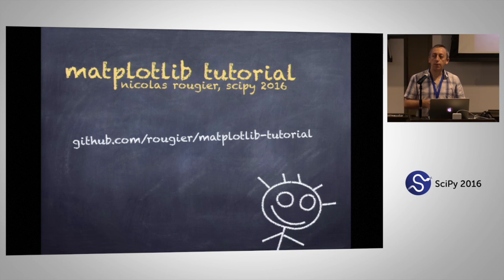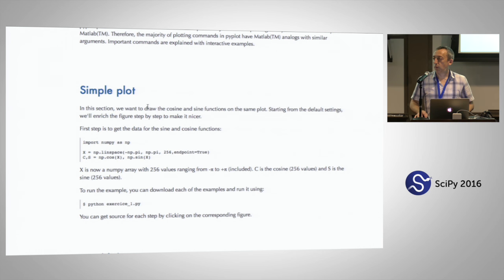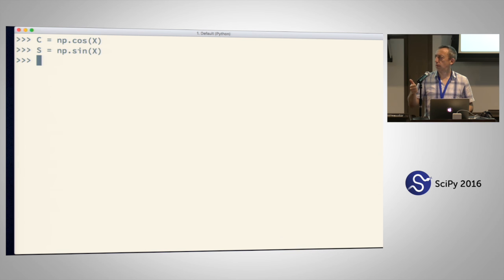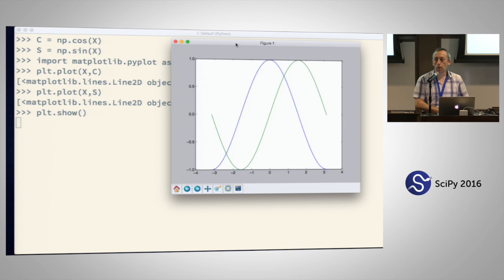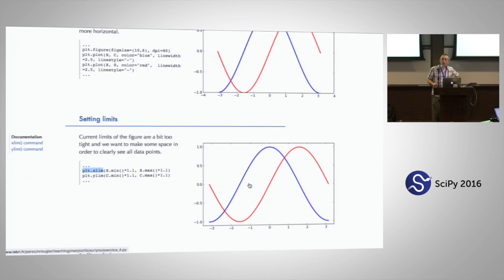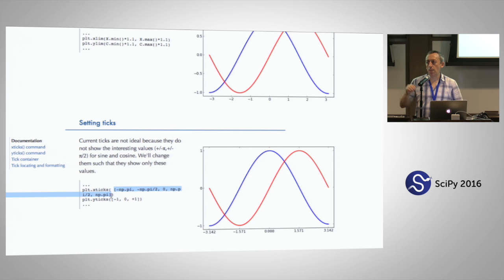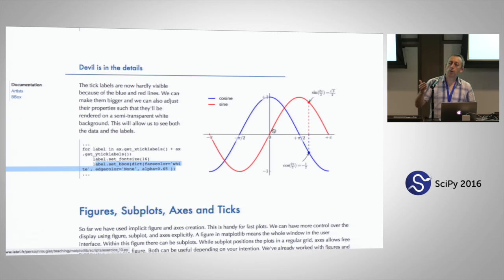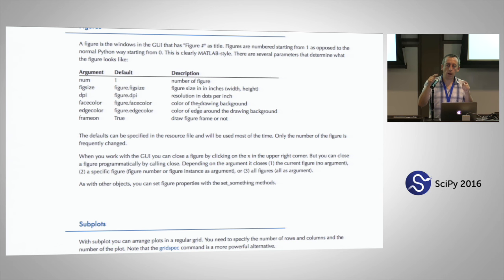matplotlib (Python Plotting Library) Beginner | SciPy 2016 Tutorial | Nicolas Rougier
Materials to follow along with the tutorial may be found
After reviewing the main concepts for scientific figures creation (based on the "Ten simple rules for better figures" article), we will experience specifically the matplotlib library that provides many different types of high-quality figures with only a few lines of code. We'll go through the creation of a simple, but carefully crafted figure and see in the meantime the main concepts of the library. Then, we'll go through an animation example showing the last 50 earthquakes on the planet and we'll finish the tutorial with a set of exercises showing the main type of plots. Last, we'll have a look at available resources for advanced uses.